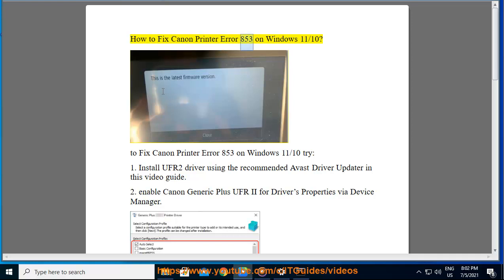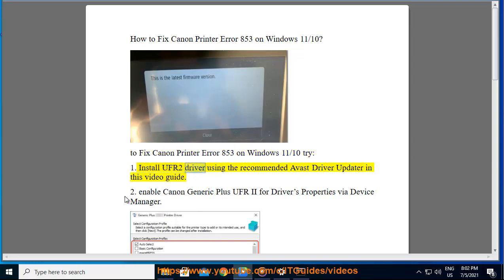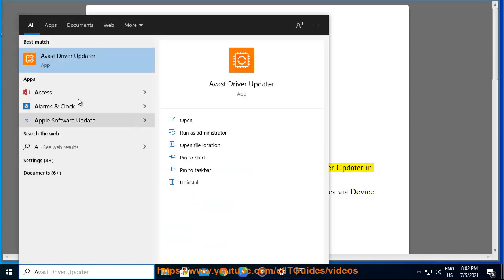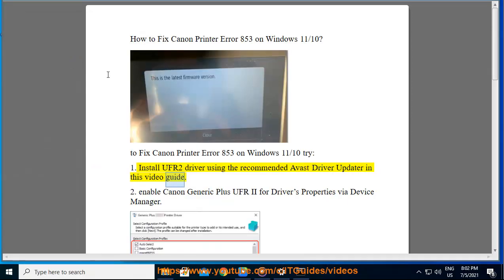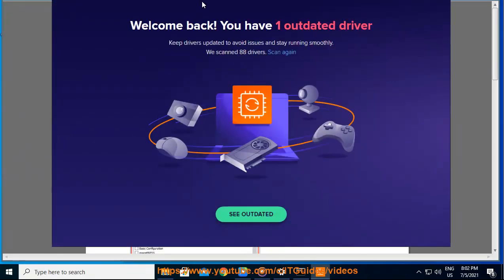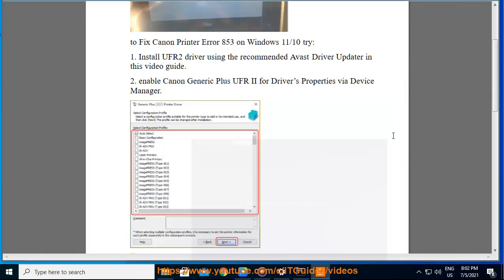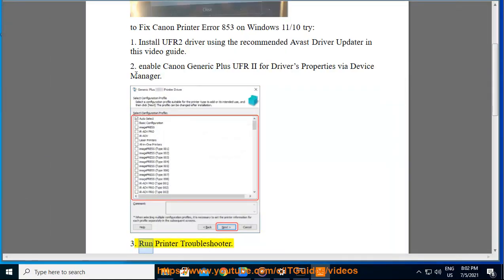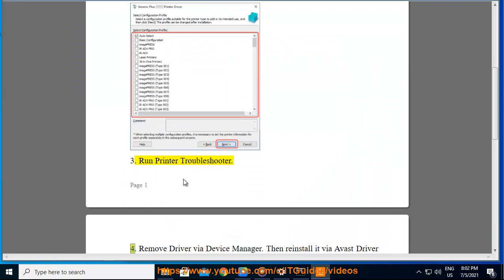Fix Canon Printer Error 853 on Windows 11/10 (2021 Tips)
Here's how to Fix Canon Printer Error 853 on Windows 11/10. Run Avast Driver Updater@ to keep your device drivers up-to-date.